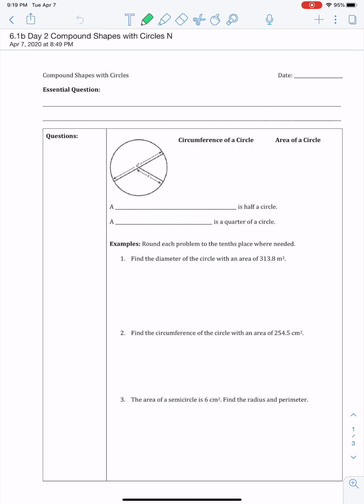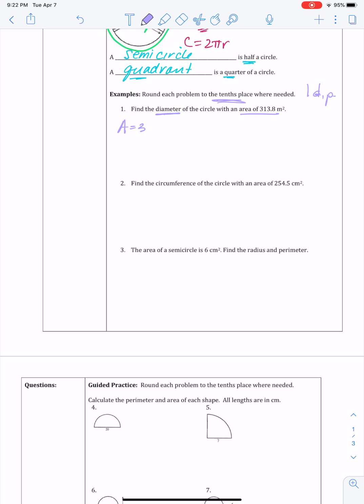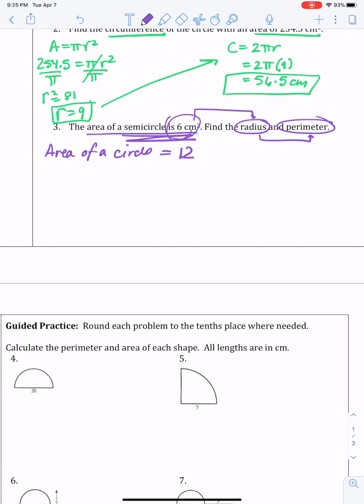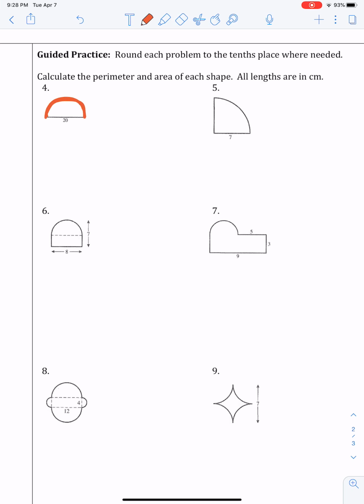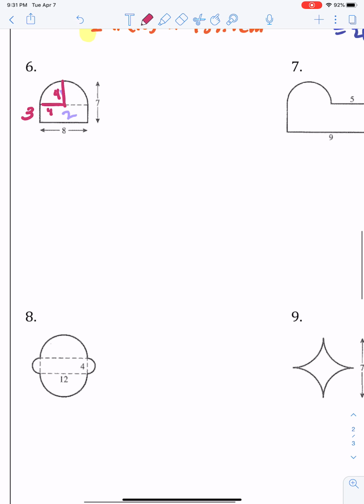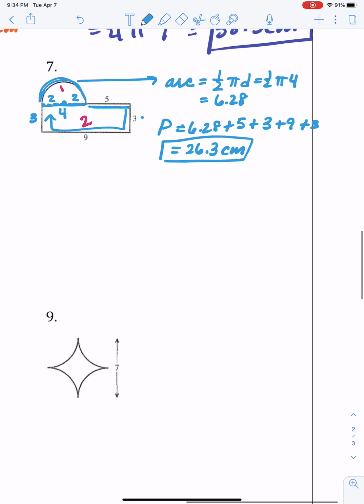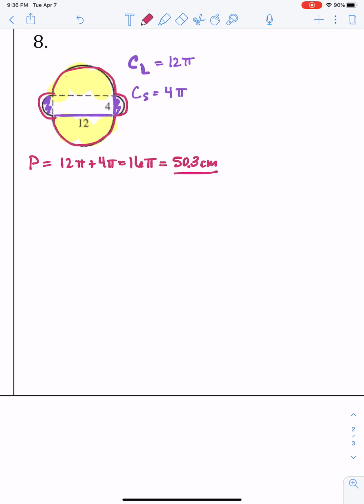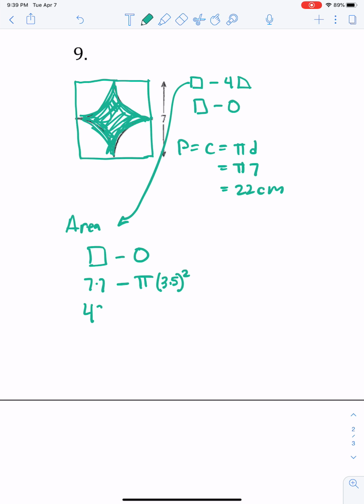6.1b day 2